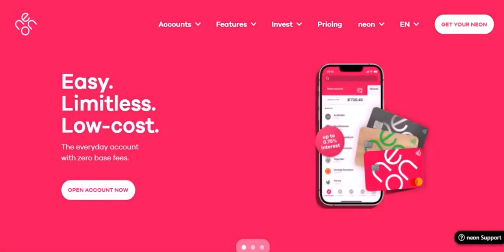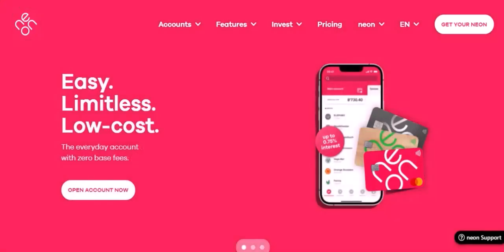How do I delete a profile on Neon?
In this video we talk about How do I delete a profile on Neon